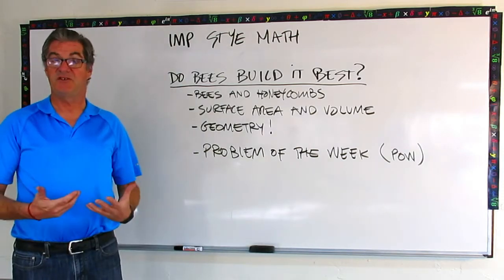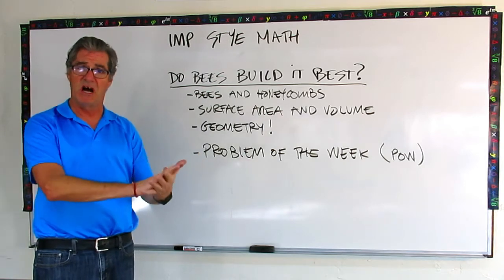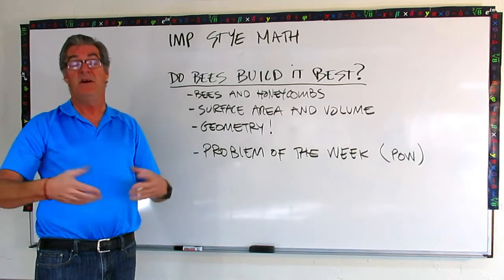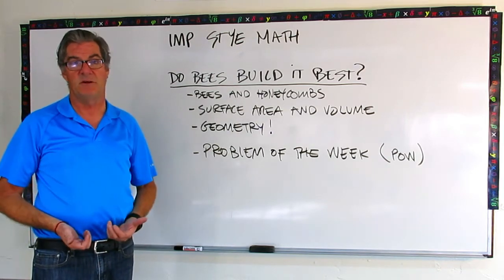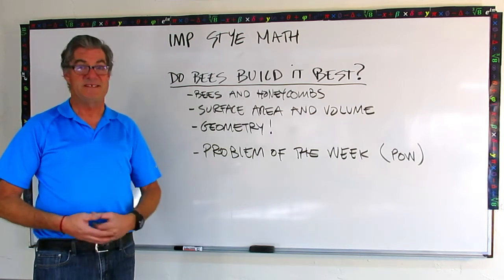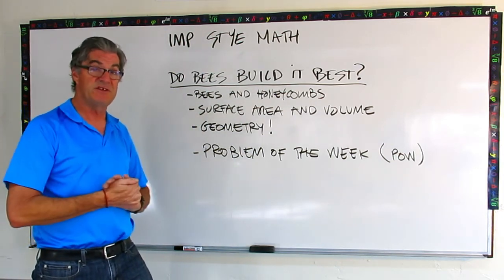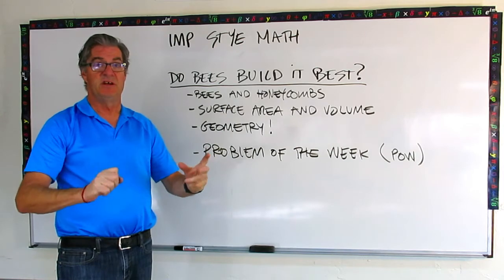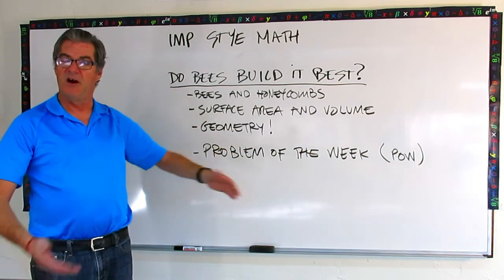Bees Unit Introduction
Introduces IMP style math and the Do Bees Build It Best? Unit.